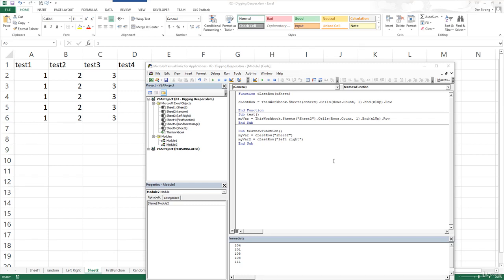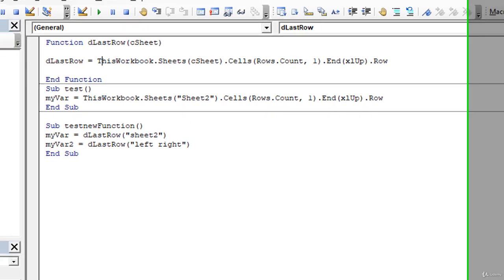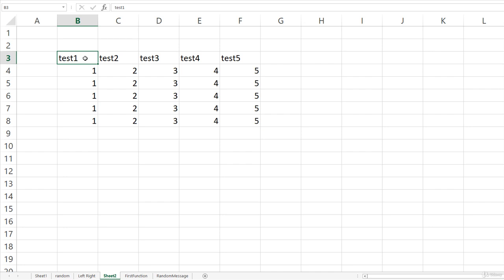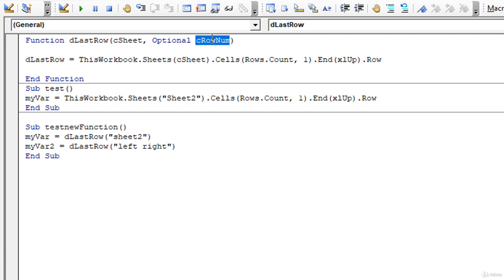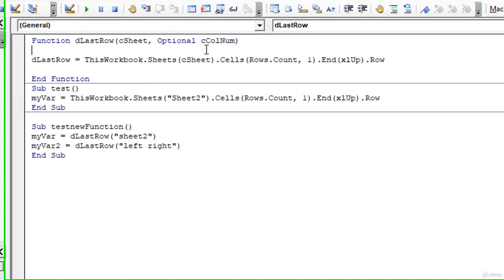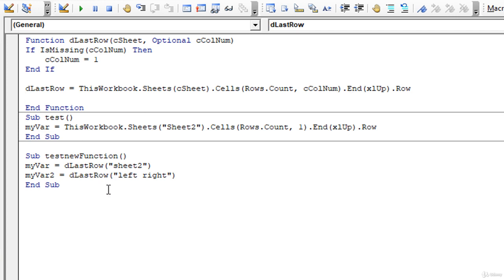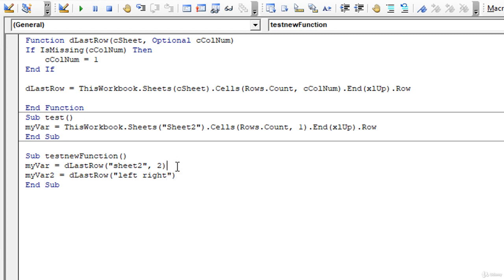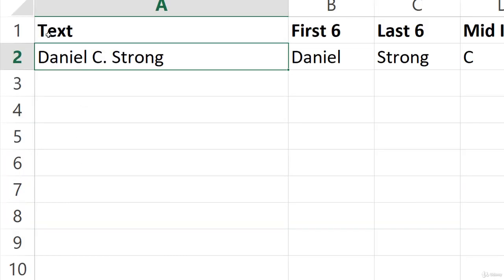Get The Last Row Dynamically Pt 2 Which Column Parameter